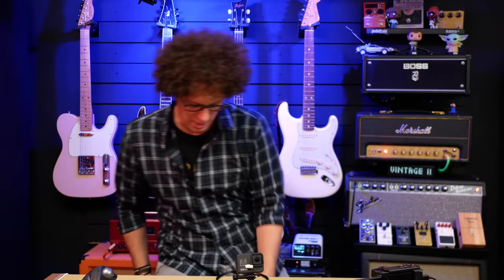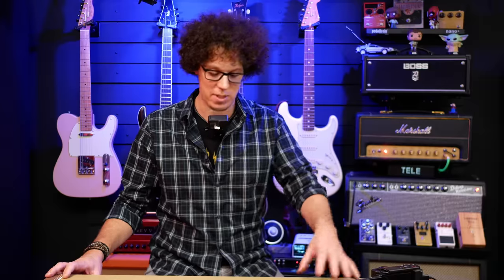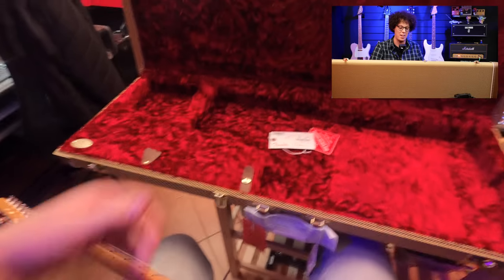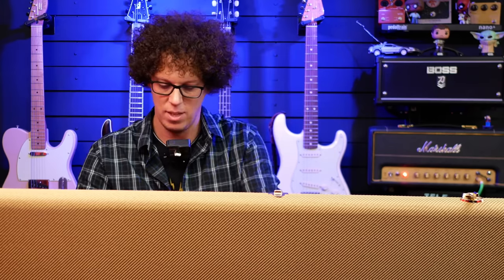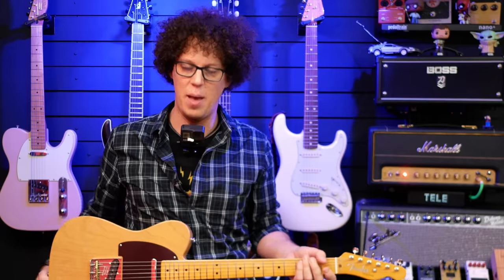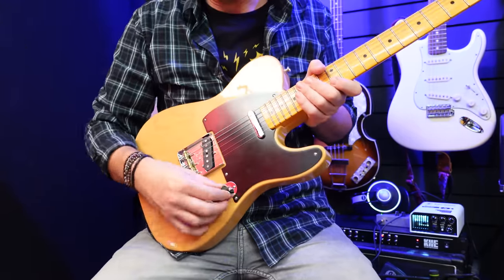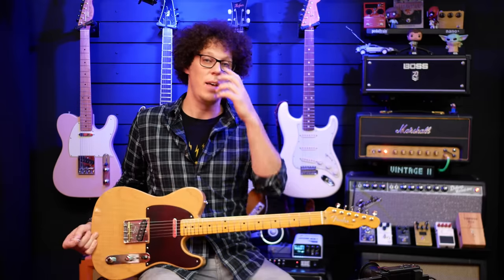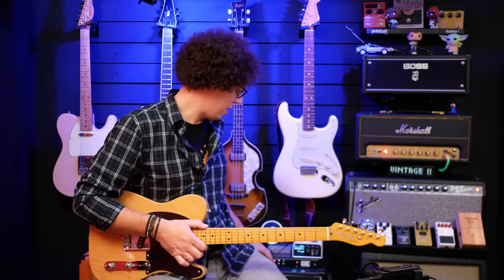Fender FINALLY Releases a VINTAGE Telecaster (Again!) Unboxing and First Impressions Review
Fender brings us the AVII Series and i had the chance to take a look at the new Telecaster.

Trevor
Pow Speed Art
Paul Roub
Jason Welch
April Hughes
Joseph Rayle
Michael Löhner
buddhablue
Studio Chimiel
Moog Gravett (Rapscallion)
Hugh G Rection

𝗖𝗛𝗔𝗣𝗧𝗘𝗥𝗦
00:00 Hello Fellow Guitar Geeks - Let's Unbox this Telecaster!
05:16 Sound Samples Clean
06:56 Sound Samples - Wampler Moxie
08:13 How's the playability?
09:51 How much does it weigh?
12:17 More Drive Tones
14:04 Distortion Tones - TC Magus Pro
16:56 Fuzz Tones - EHX Ram's Head J Mascis Fuzz
20:55 Marshall British Tones - Vox Copperhead Overdrive
23:52 Should you buy it?